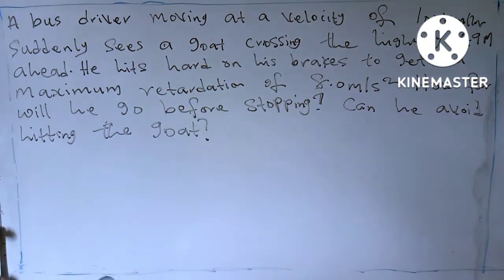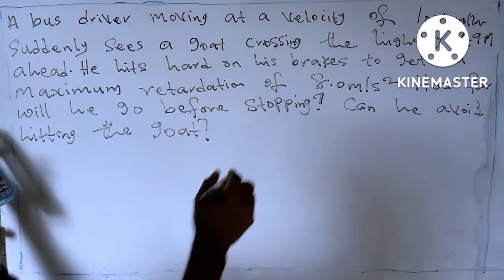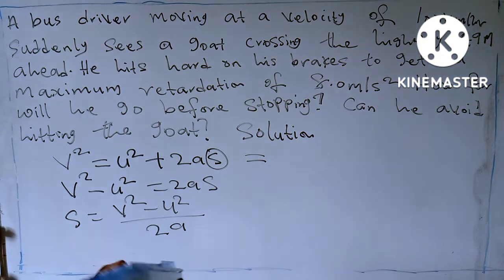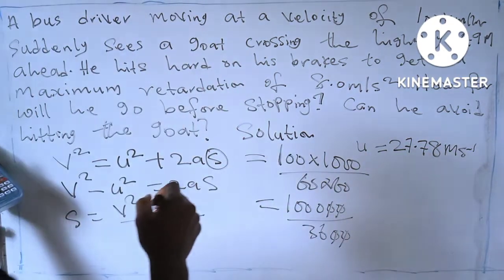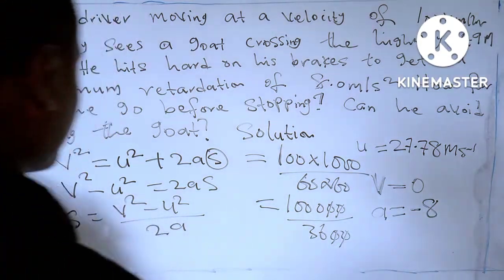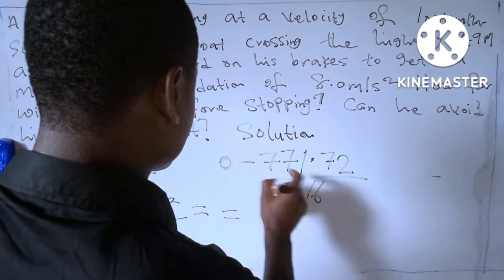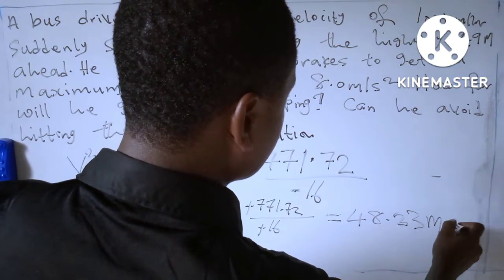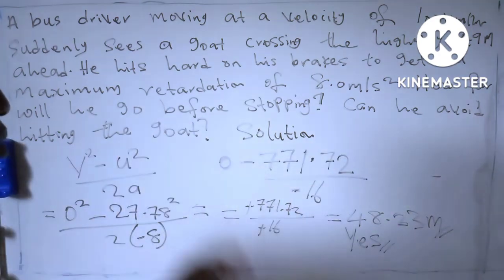Final Video On Calculation Under Motion